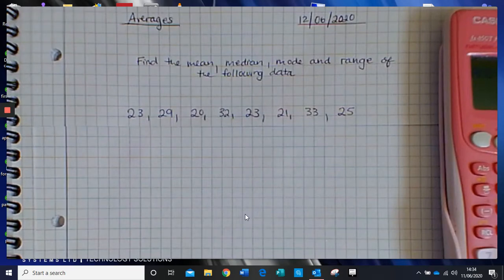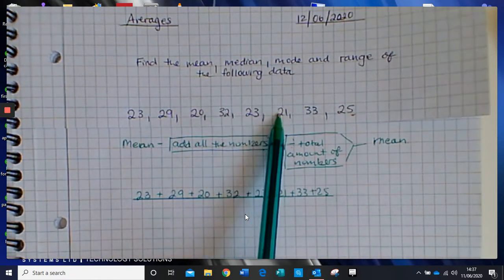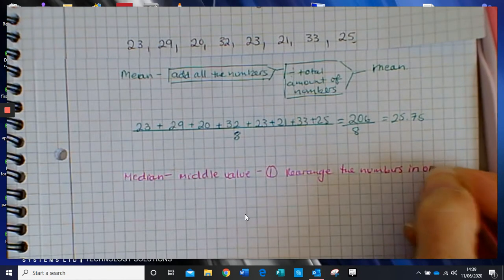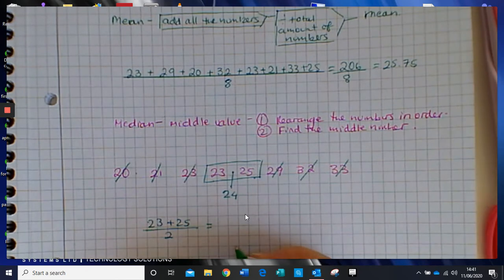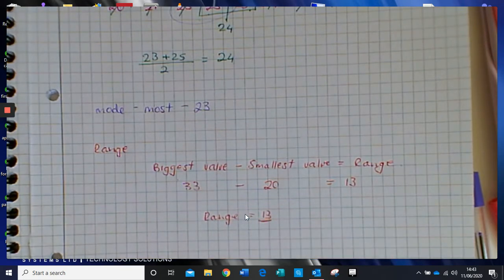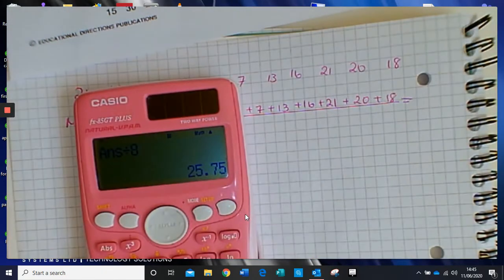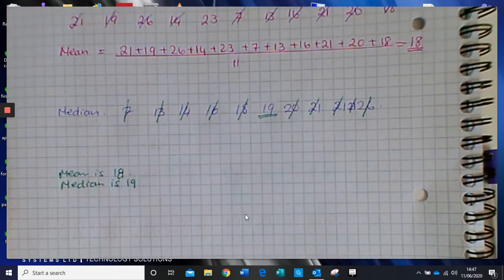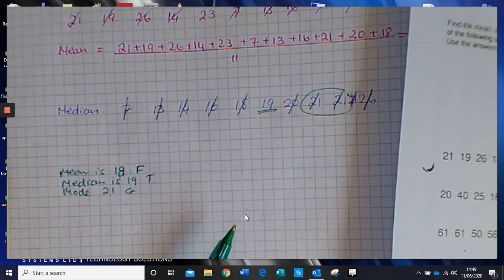11 June, 2020 Mean, Median, Mode